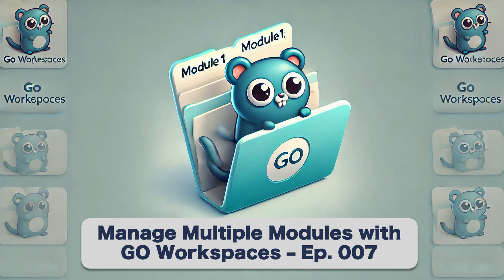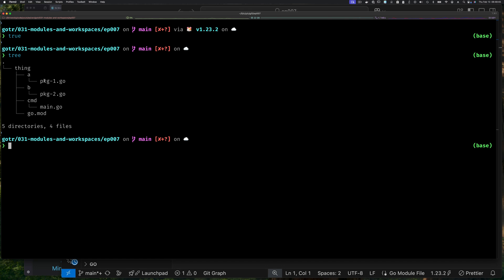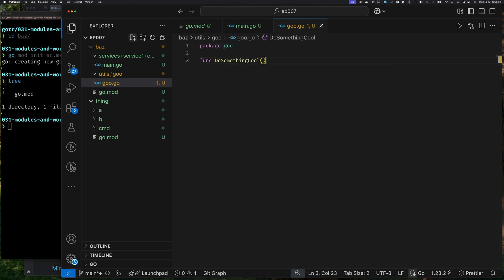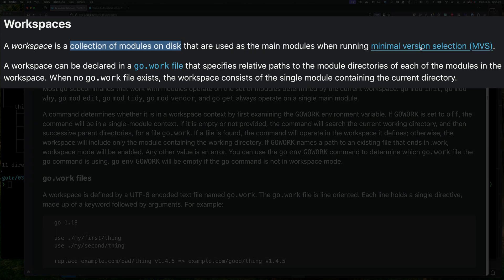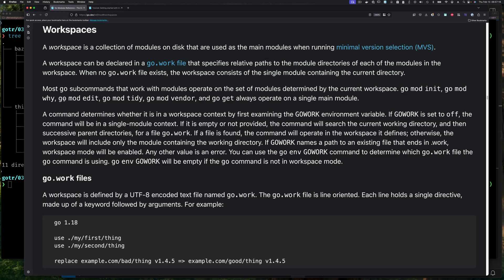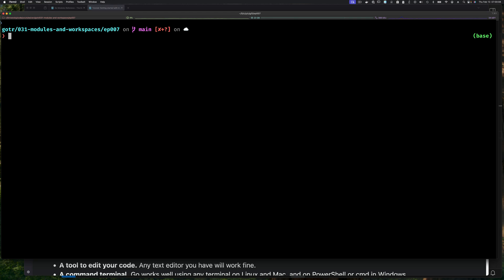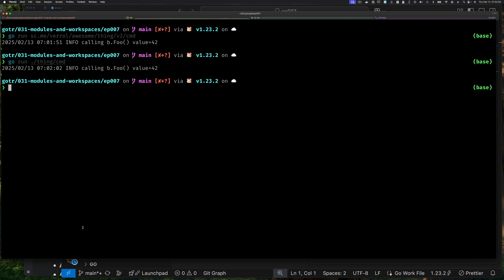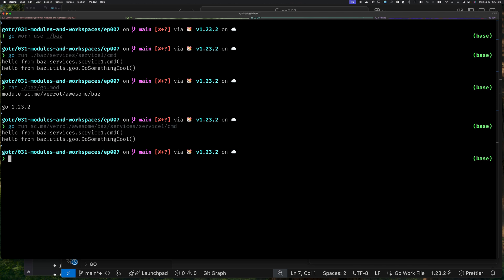Go Workspaces: Managing Multiple Modules (When You Need To) - Ep. 7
Hey Gophers! 👋 In Episode 7, we're exploring Go Workspaces.  While you might not use them every day, workspaces are incredibly handy for managing multiple Go modules when you need to.  We'll cover what they are, why they exist, and walk through a simple example of setting up a workspace with two modules. This episode is perfect for understanding the full power of Go's module system. Let's dive in!